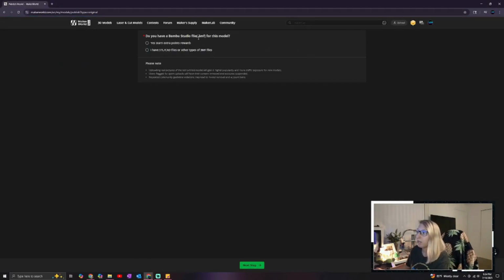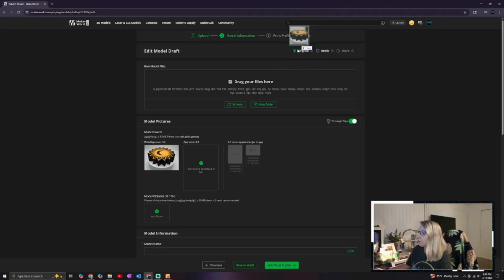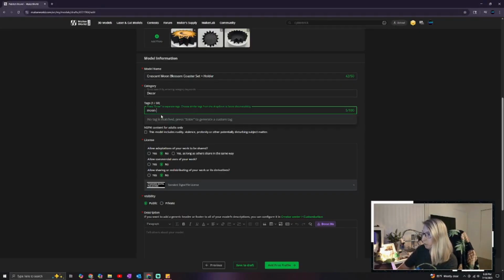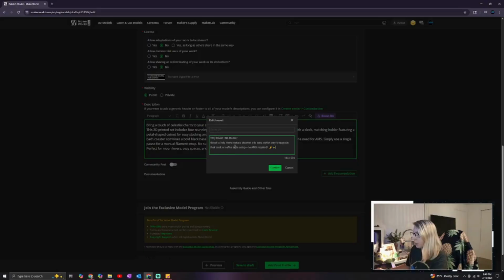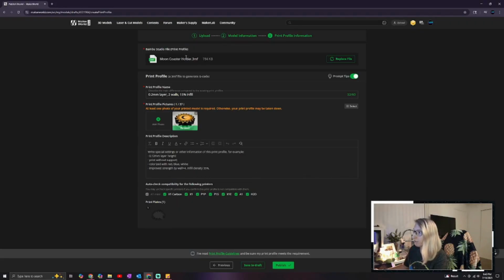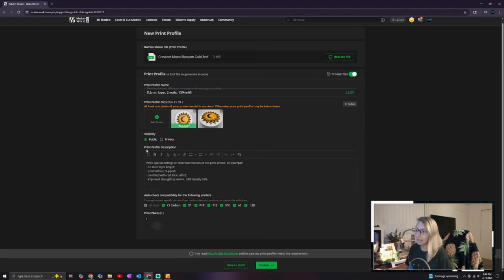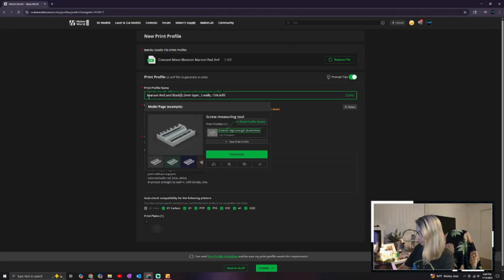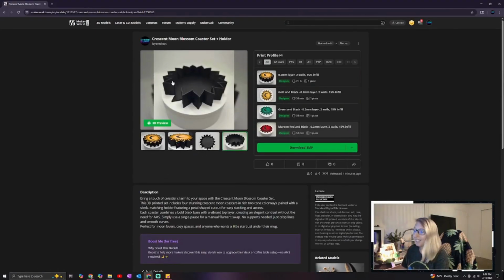How I Upload My Designs to MakerWorld (Beginner Friendly Walkthrough!)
In this video, I’m showing you how I upload my Crescent Moon Blossom Coaster Set and Holder to MakerWorld—from adding files and descriptions to uploading print profiles and color variations. If you’re just getting started with 3D printing and want to share your own designs, this is the step-by-step beginner guide I wish I had!

What You'll Learn:
• How to upload a .3MF files
• How to add custom print profiles
• Tips for organizing files + naming variations
• How to tag and categorize your models for visibility

Follow my 3D printing chaos:
YouTube Shorts → @LayeredLoot

Curated Chaos. Printed Charm.